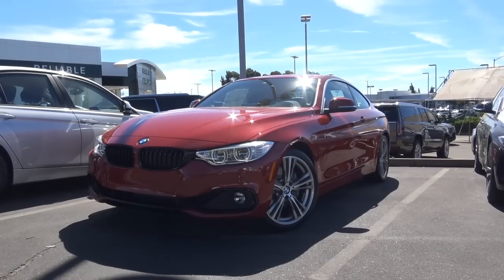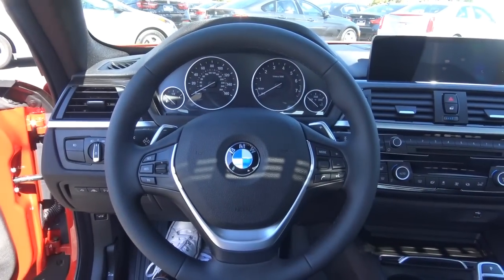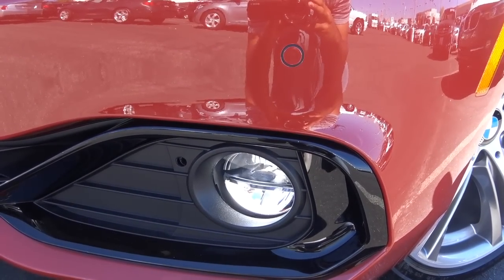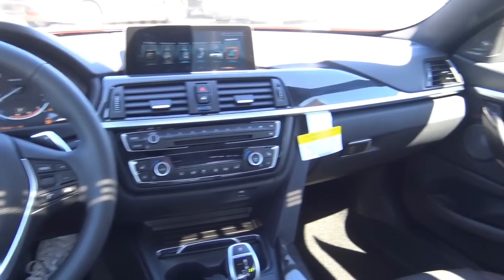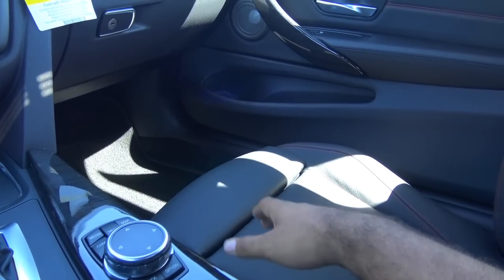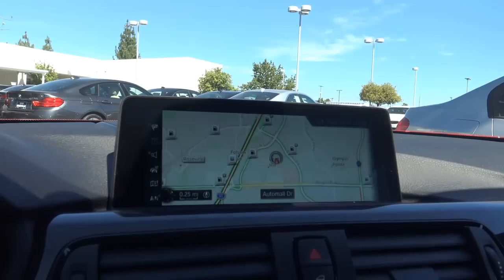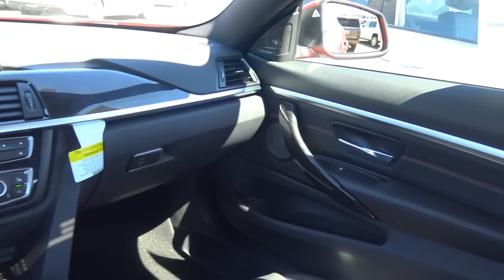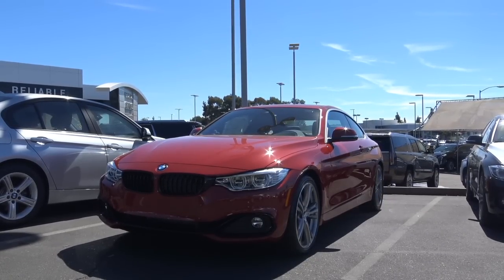2017 BMW 4 Series (440i) 3.0 L Turbo 6-Cylinder Review